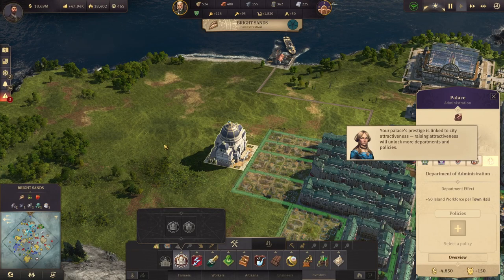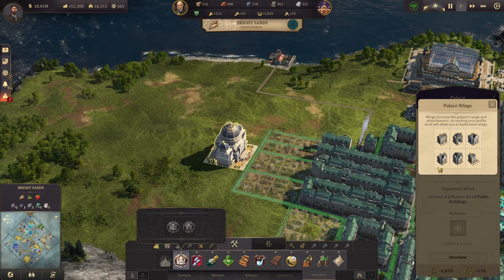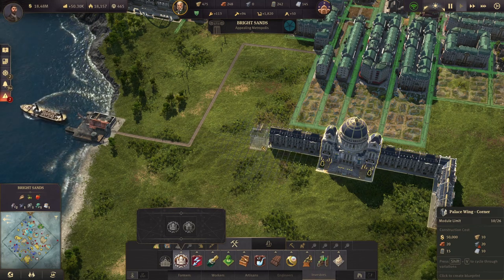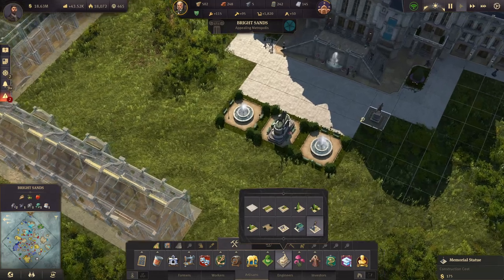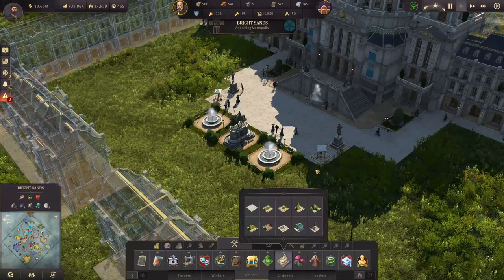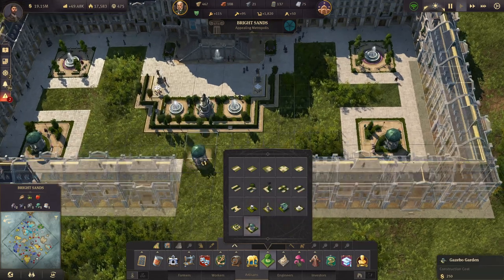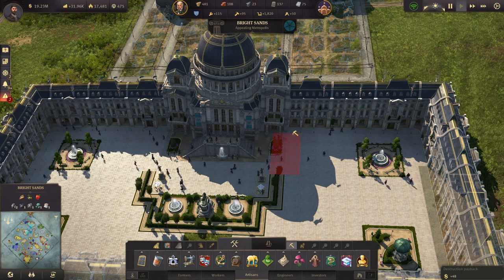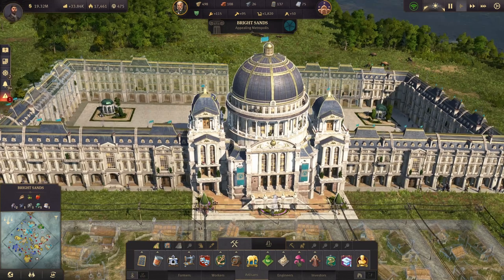ANNO 1800 BUILDING THE PALACE SEAT OF POWET DLC COMPLETE EDITION EP 18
Welcome to my ANNO 1800 Series Season 1 in this im gonna play the campaign and expriment with layouts.